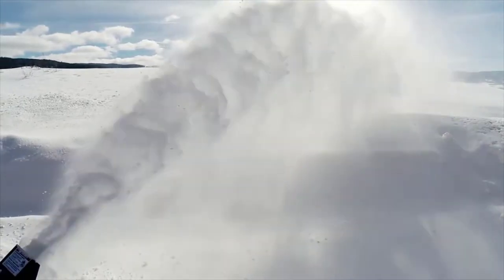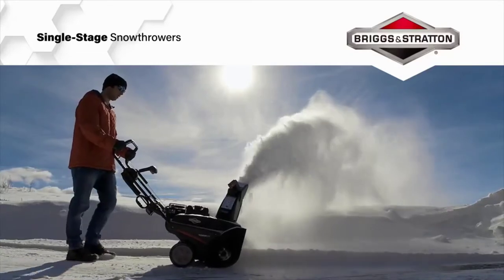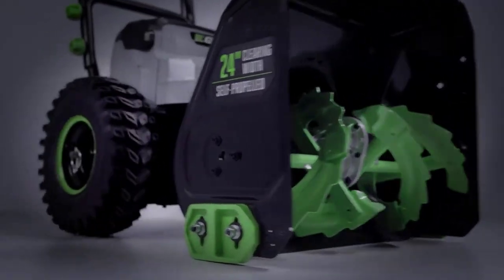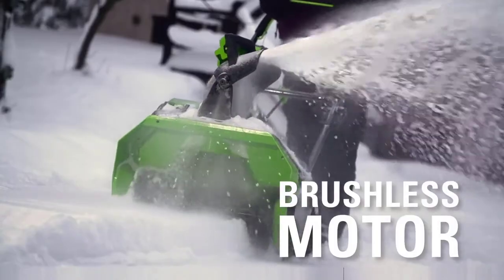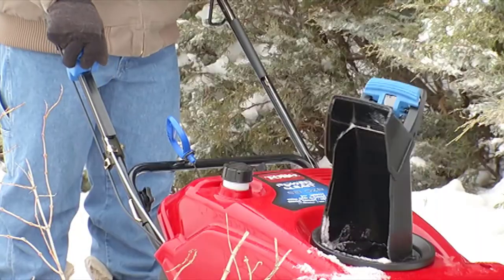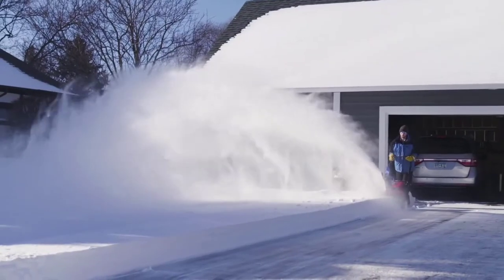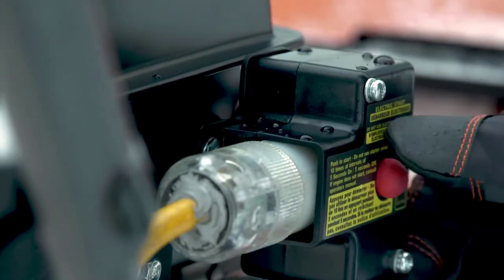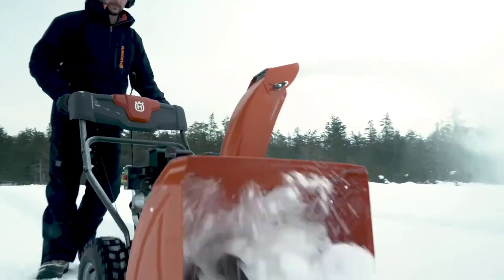Top 5 Best Snow Blower in 2021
In this video we shared top 5 best snow blower.

5 ► Toro 24 in. SnowMaster Single-Stage
Amazon US
4 ► EGO Power+
Amazon US
3 ► Greenworks 13 Amp
Amazon US
2 ► Toro 24 in. SnowMaster
Amazon US
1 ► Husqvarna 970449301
Amazon US